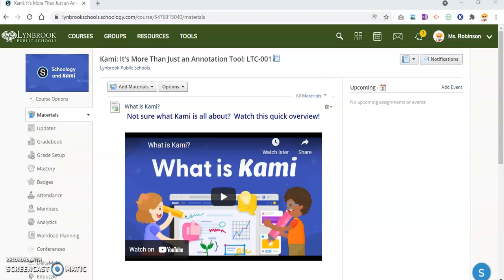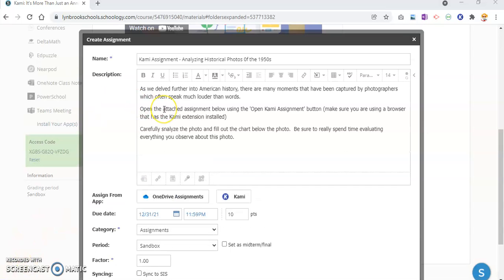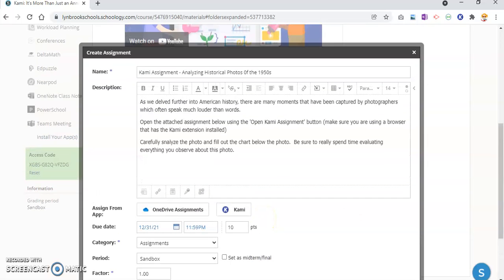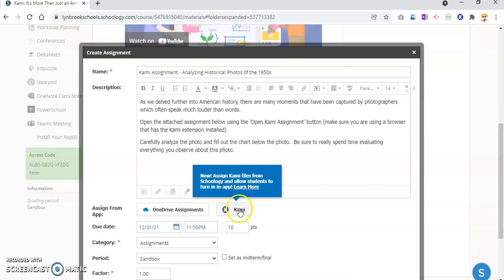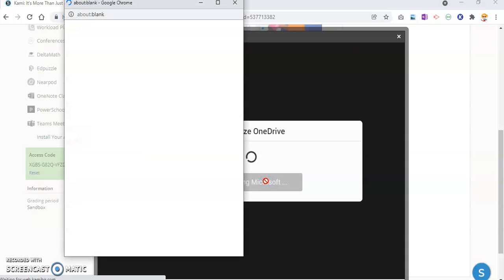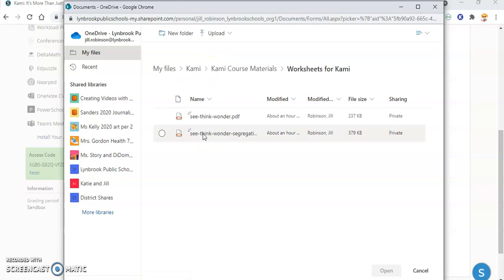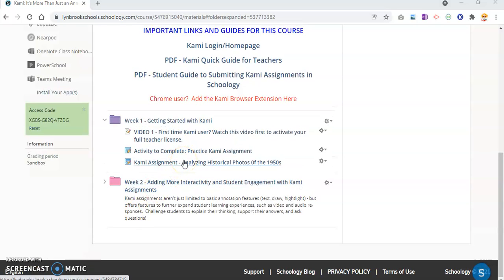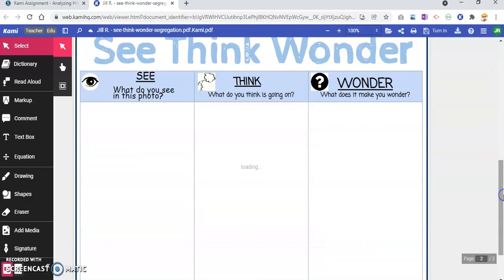Kami Assignment Creation in Schoology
Create interactive Kami assignments and plug them into your Schoology courses with just a few clicks.